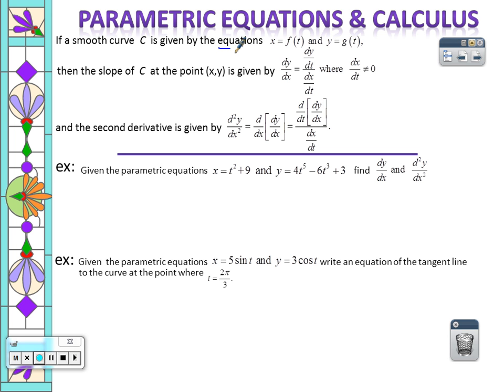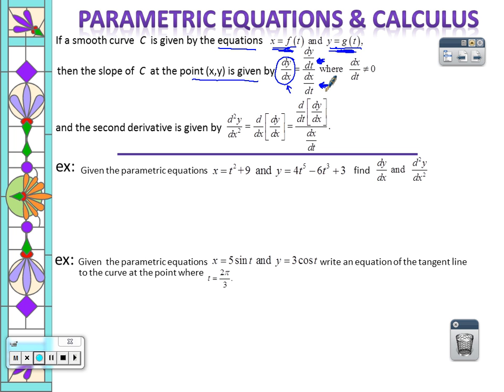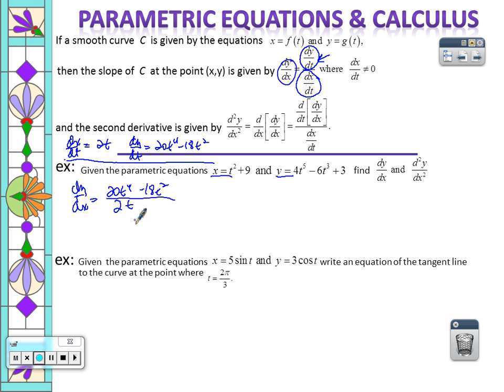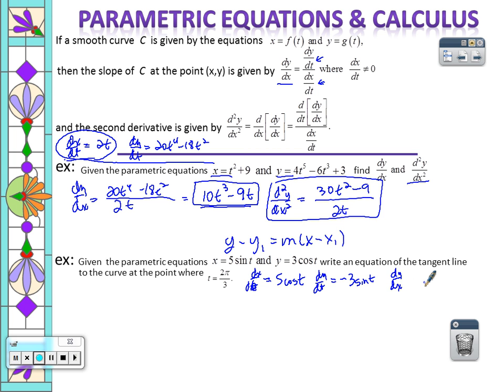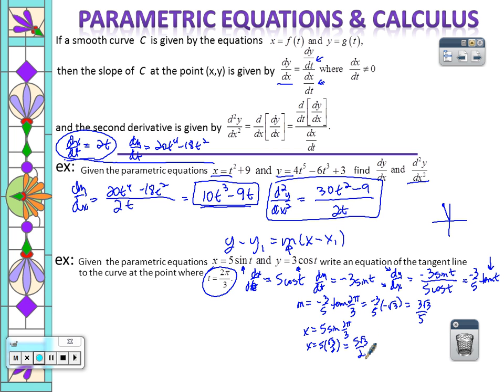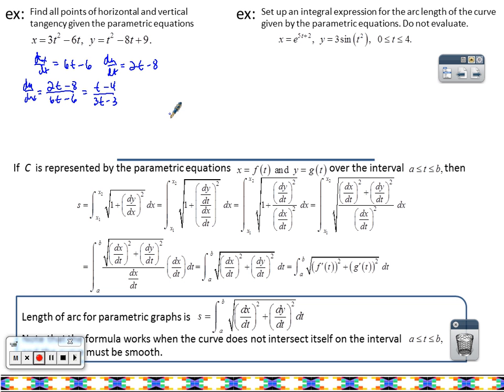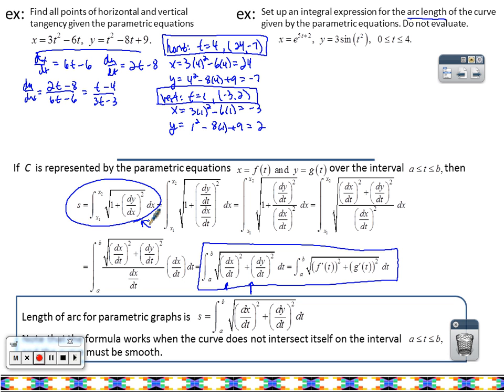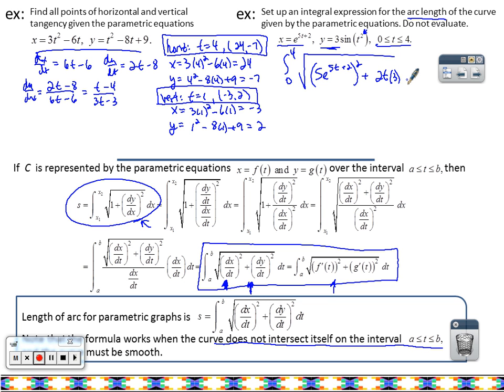Unit 9 Parametric Equations & Calculus Video Notes